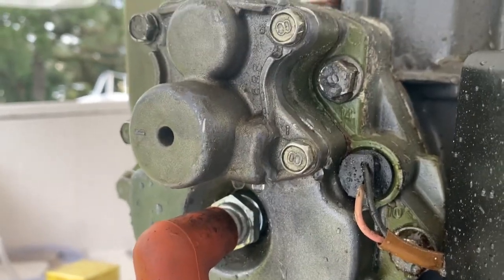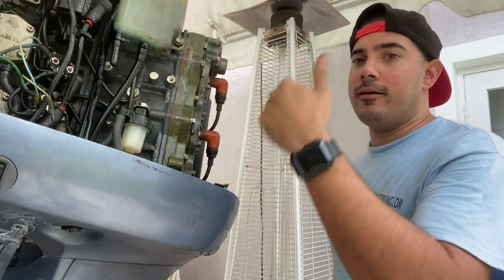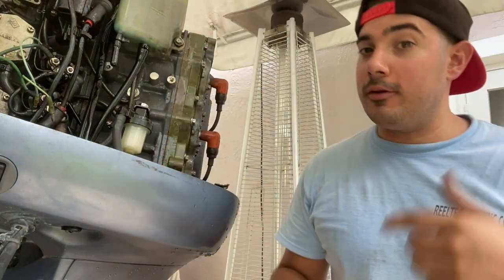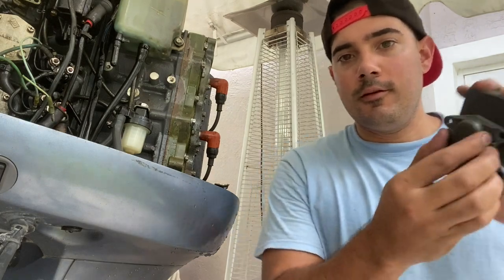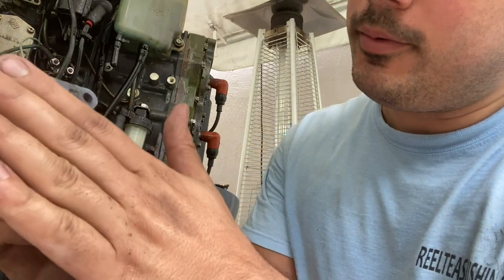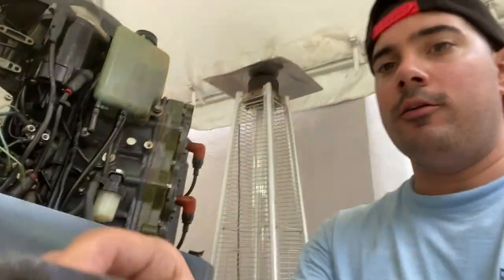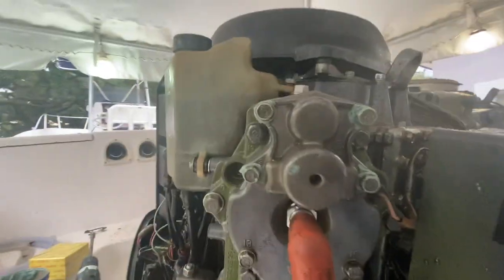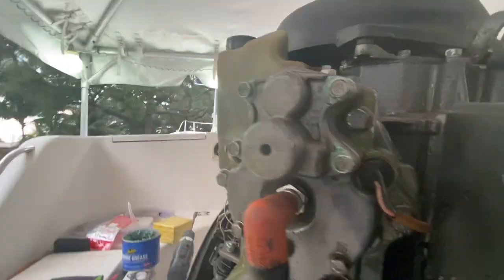Leaking Thermostat Fix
QUICK VIDEO ON HOW TO FIX A LEAKY THERMOSTAT HOUSING ON AN OUTBOARD ENGINE. QUICK, EASY TO DO. SAVE TIME AND MONEY!